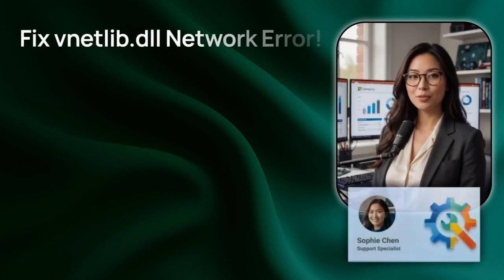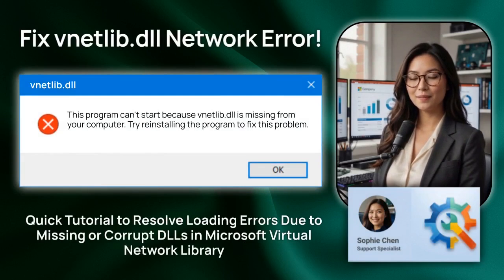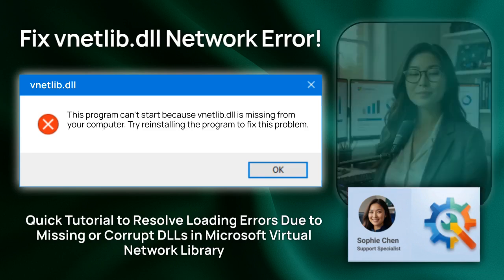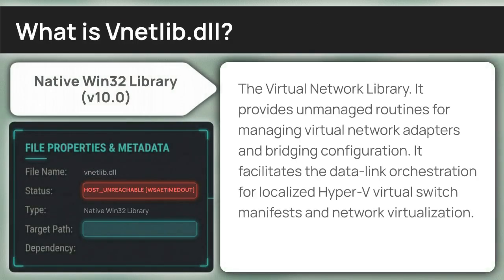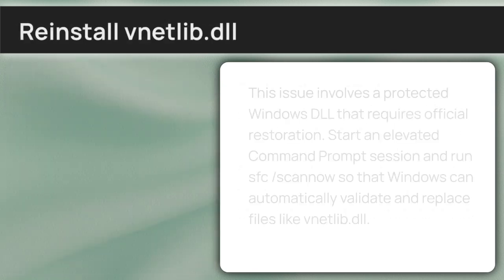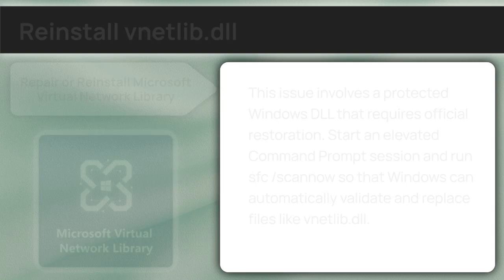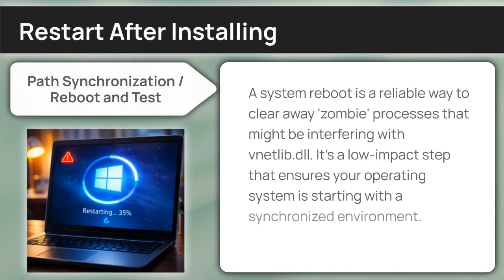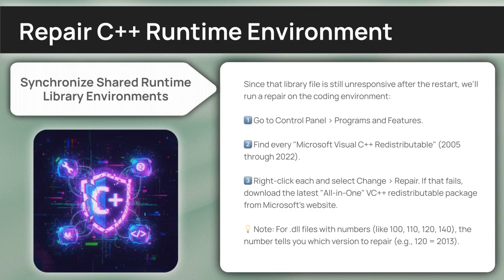Fix vnetlib.dll Network Error!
Vnetlib.dll: Efficiently Fix Startup Problems Caused by Missing or Corrupt DLLs in Microsoft Virtual Network Library. 🛠️⚙️ An optional cleanup-related utility is available at the following

This DLL error occurs when Windows can’t locate Vnetlib.dll on your system. If Windows reports that Vnetlib.dll can’t be found, it usually points to a dependency or installation problem within Microsoft Virtual Network Library, which this video explains.

What is Vnetlib.dll? The Virtual Network Library. It provides unmanaged routines for managing virtual network adapters and bridging configuration. It facilitates the data-link orchestration for localized Hyper-V virtual switch manifests and network virtualization.

Vnetlib.dll is identified as a Native Win32 Library DLL that interacts with Microsoft Virtual Network Library via the Native Win32 Library interface. I’ll demonstrate typical troubleshooting procedures used for these errors.

Timestamps:

00:00 - vnetlib.dll Missing Error Fix Windows 10/11 (Quick Guide)
00:20 - What Is vnetlib.dll and Why It Causes Errors
00:42 - Reinstall vnetlib.dll DLL File Correctly
01:03 - Restart Your PC to Apply DLL Fix
01:21 - Repair C++ Runtime Environment to Fix vnetlib.dll Error
02:07 - Beware of vnetlib.dll Virus or Malware Risks